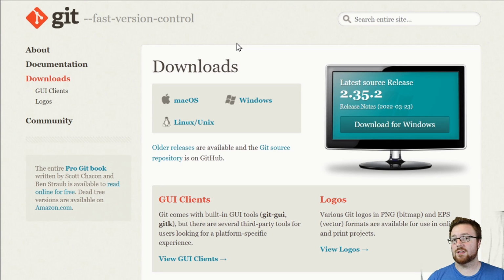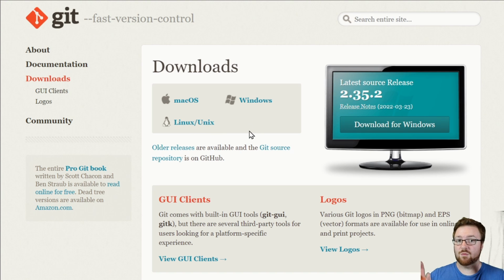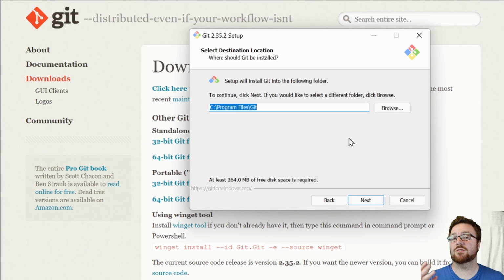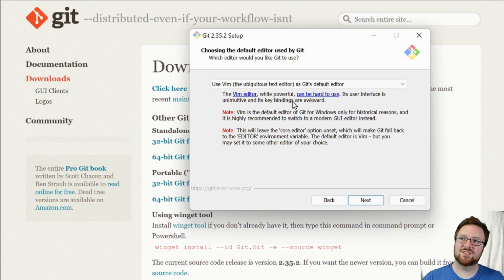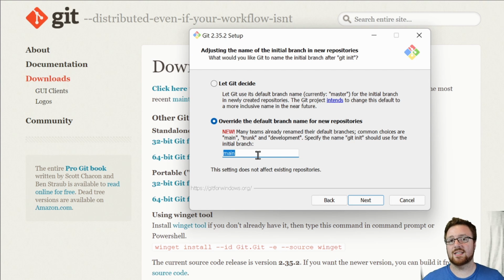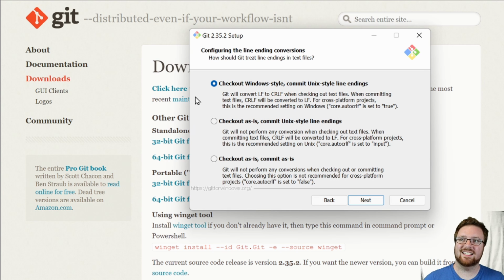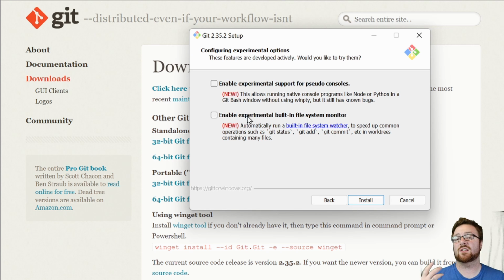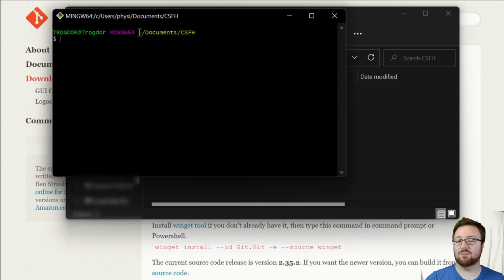Git 101 Creating Repo | Git Tutorial Part 2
Git can be overwhelming for new developers. Today we walk you through the process of creating your first Git Repository and setting it up so that you can use it to store your code.